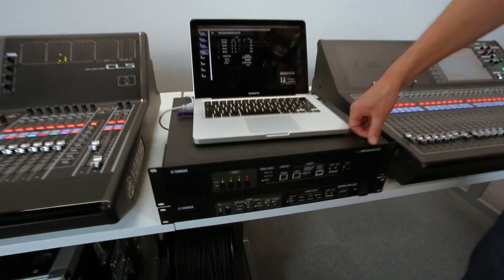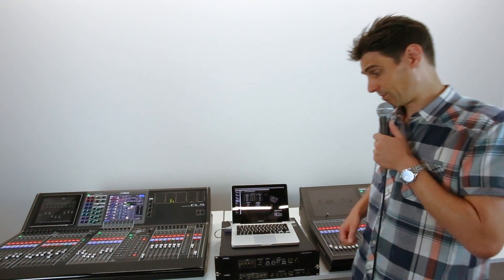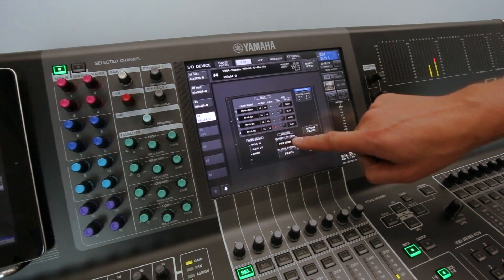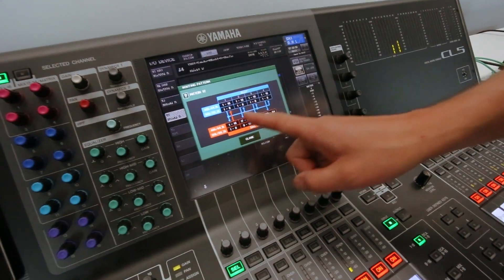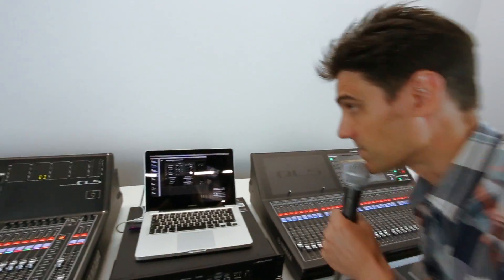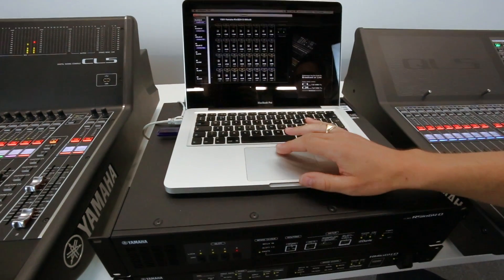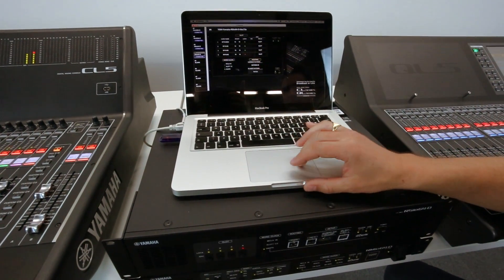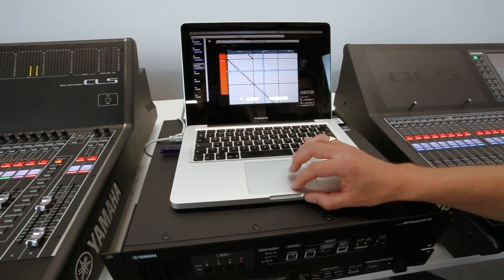Introducing Yamaha RSio64-D and its control functions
Andy Cooper, manager for pro audio application engineering, introduces you to the Dante/Mini-YGDAI format converting RSio64-D I/O rack, and shows how to control it from the CL/QL V3.1 consoles and R Remote V3.0. For details on the CL/QL V3.1 new features, check the other video.